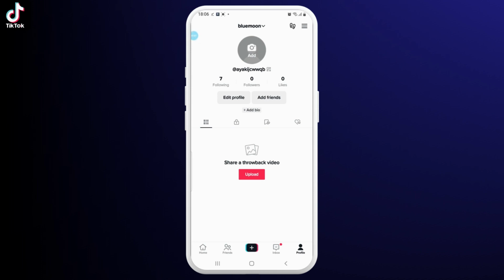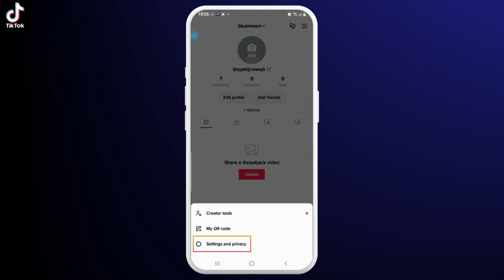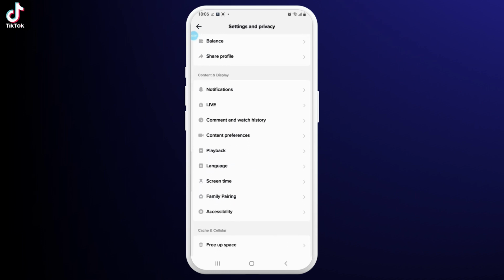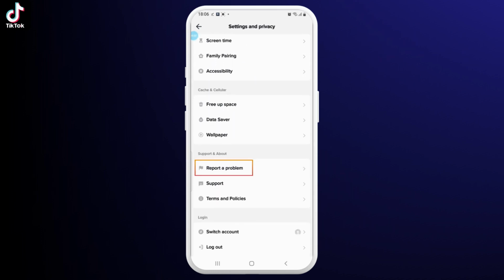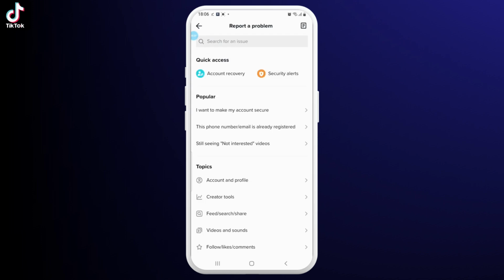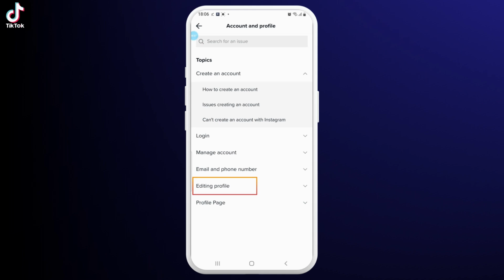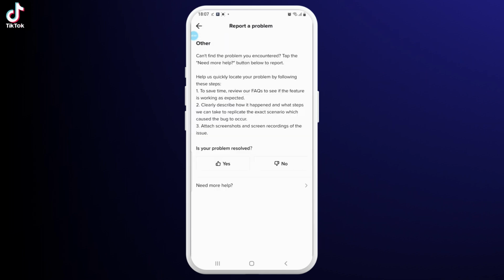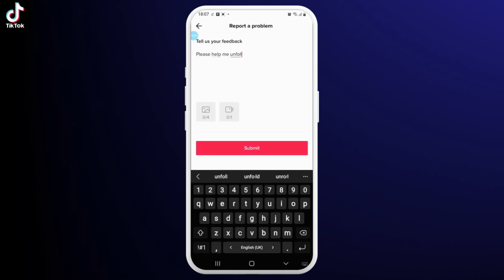How To Unfollow Everyone On TikTok At Once (2023)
🕺🚫 Have you followed too many TikTok accounts and want to start fresh? Welcome to Login Giants, where we'll show you how to unfollow everyone on TikTok at once! 📱⏰

In this step-by-step tutorial, we'll cover:

0:00 - Introduction
0:05 - How To Unfollow Everyone On TikTok At Once
0:15 - How To Unfollow On TikTok
0:25 - Unfollow Everyone On TikTok At Once

Following too many accounts on TikTok can make it difficult to keep up with the content you actually want to see. We'll also cover common issues you may encounter and how to troubleshoot them.

If you have any questions or suggestions for future videos, please leave them in the comments below! We appreciate your feedback and support.